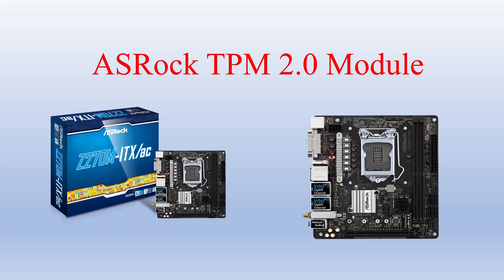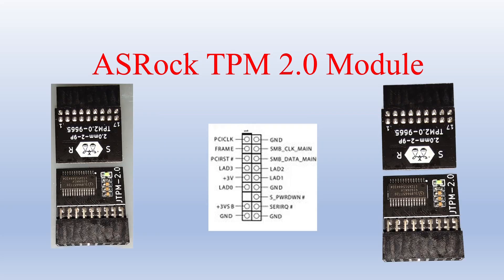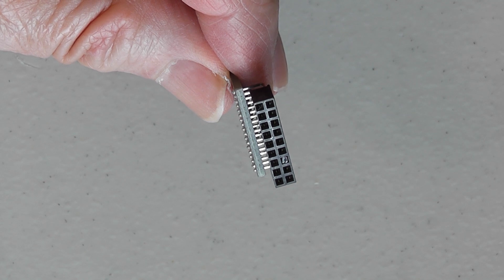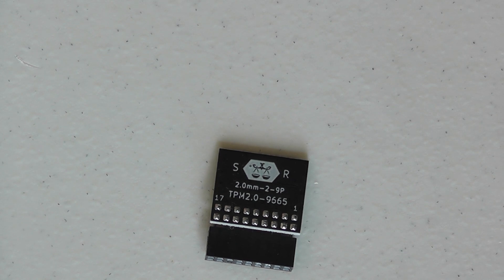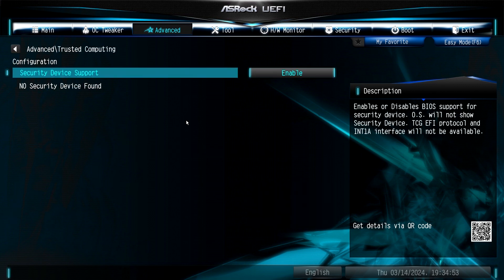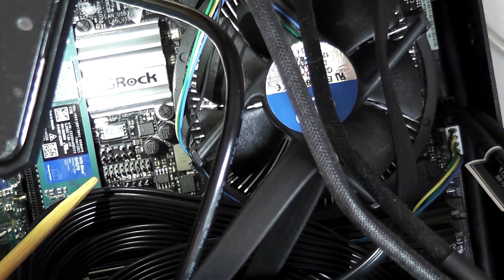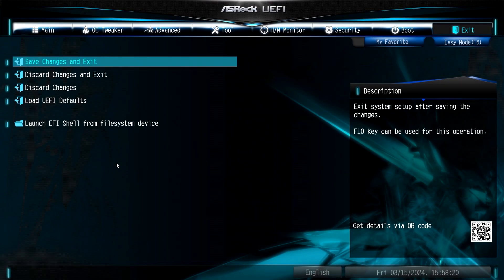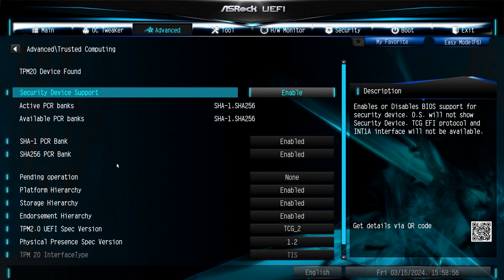Installing TPM 2.0 Module on ASRock Motherboard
Just a quick video: I purchased a TPM 2.0 Module for my ASRock Motherboard just to see if it works. Windows 11 won't install without TPM 2.0.  Windows 11 won't allow my processor also  (it's a i5 6500t, soon to be upgraded to an i7 6700).  It's easy to install Windows 11 and bypass the requirements, but upgrades may be a problem. I really don't know how this will act, but I will find out.

My Rumble URL or just, go to rumble.com and search for JohnP on the Cuff

0:00 - Countdown and Presentation
1:21 - The Module
2:03 - BIOS Pre-TPM Install
2:50 - TPM Pins on Board and Install
3:43 - BIOS Post TPM Install
4:28 - Sign Out